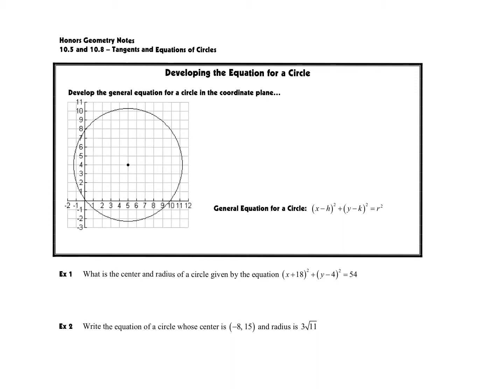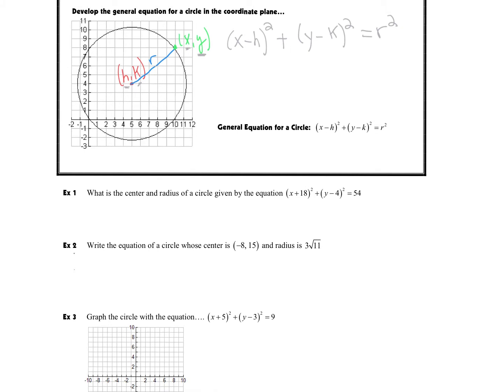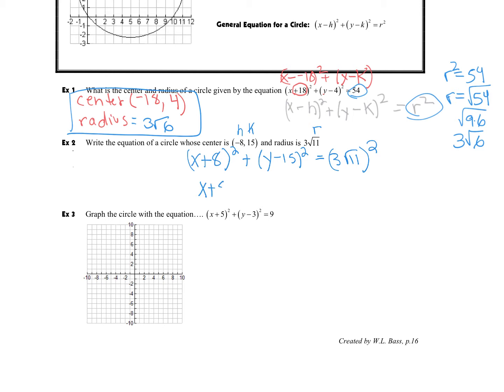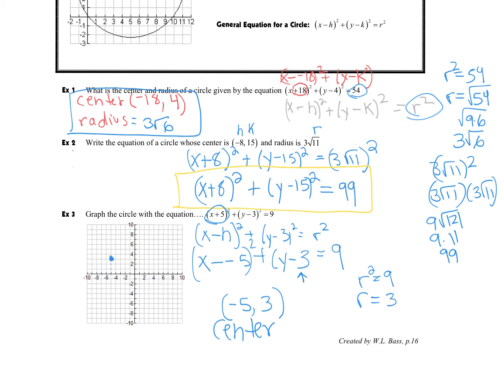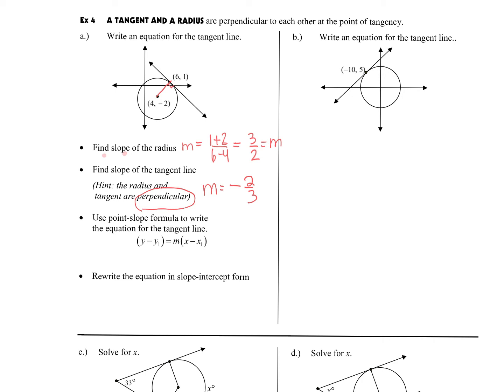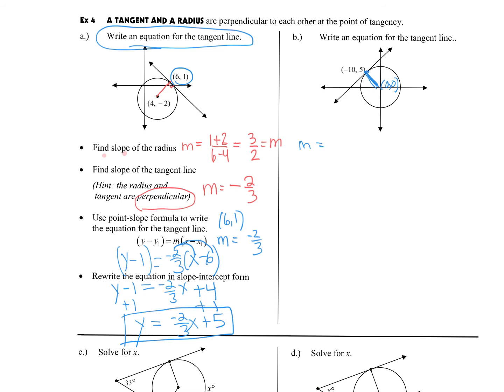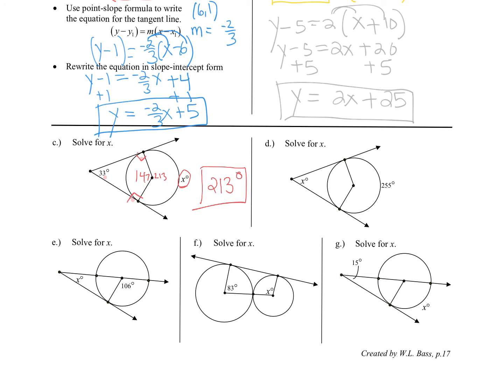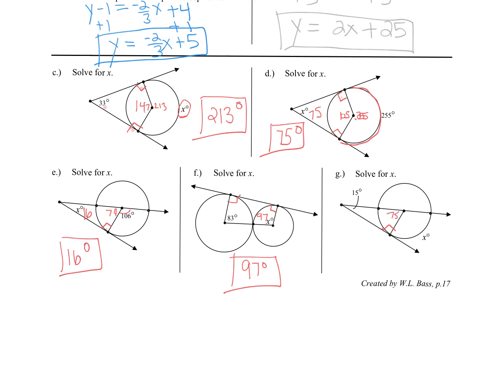Ch 10 Notes and Practice 10.5 7,8 notes .mp4